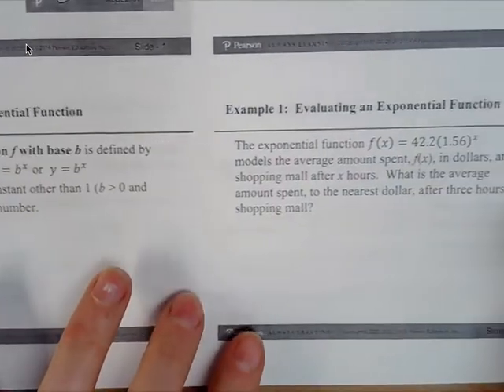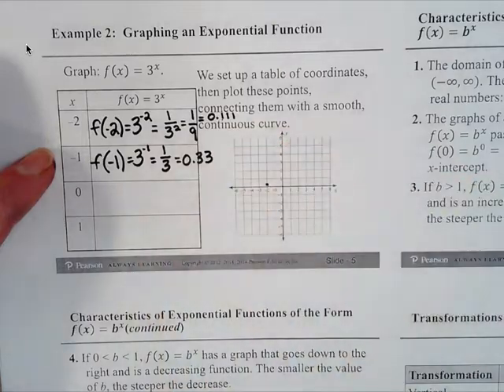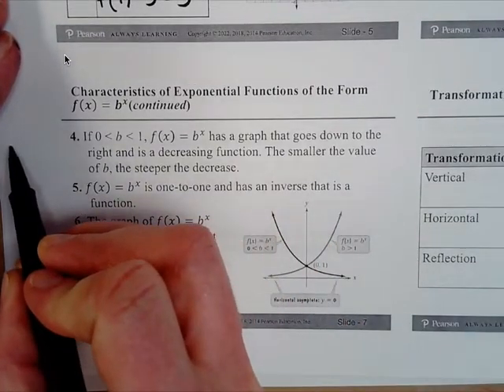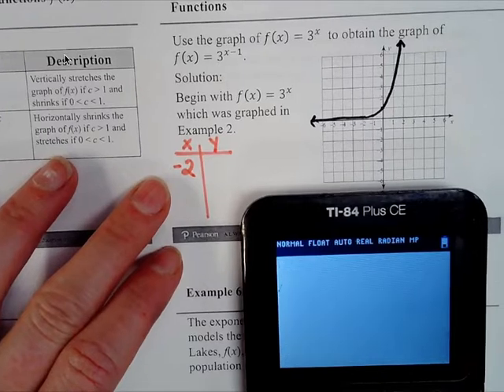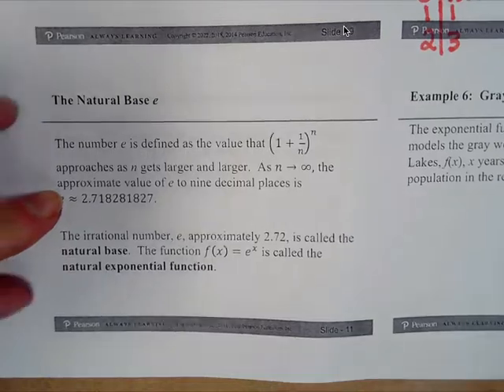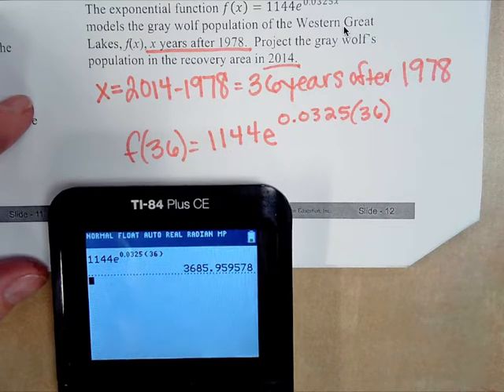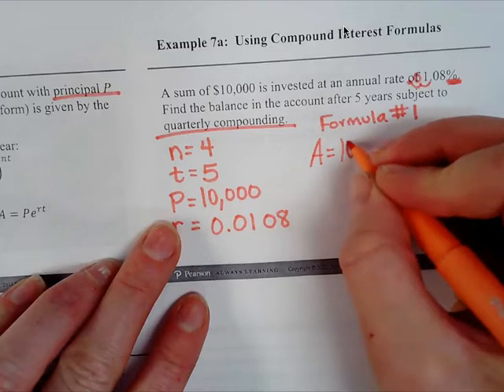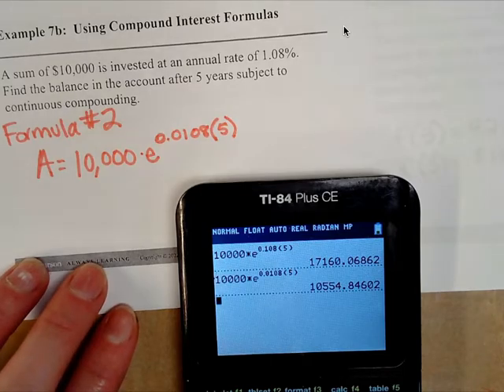4.1 CA Notes